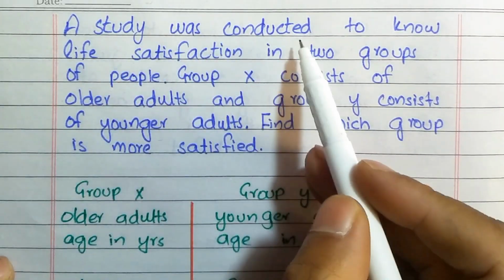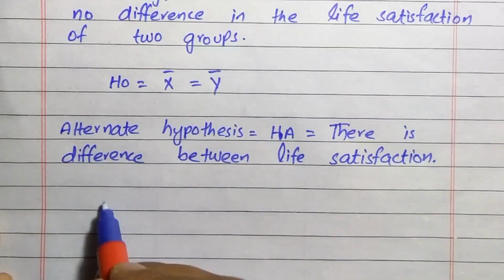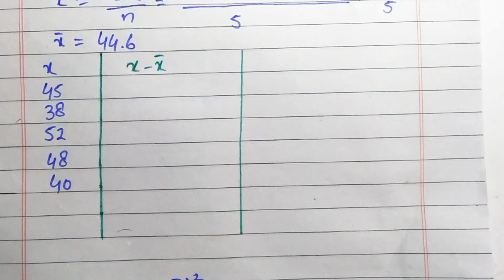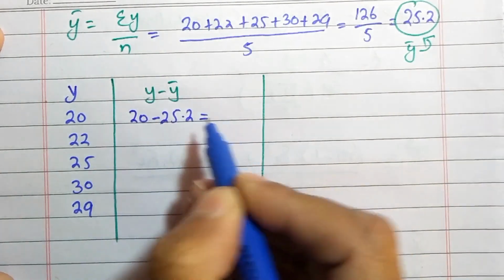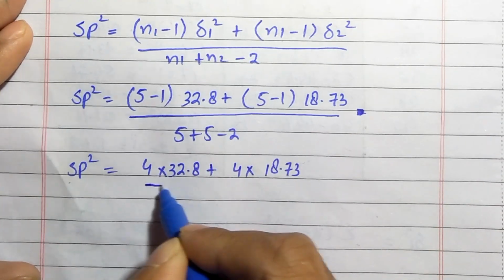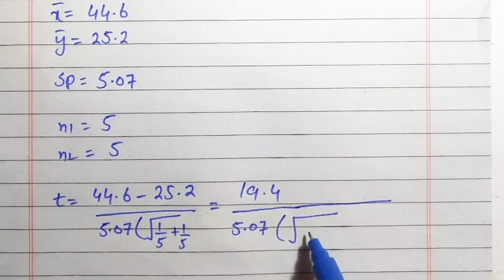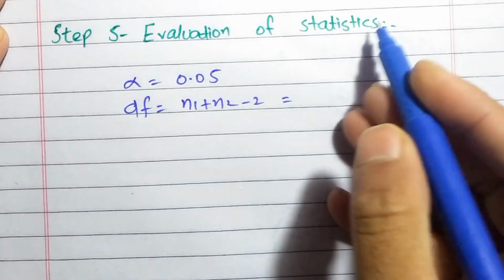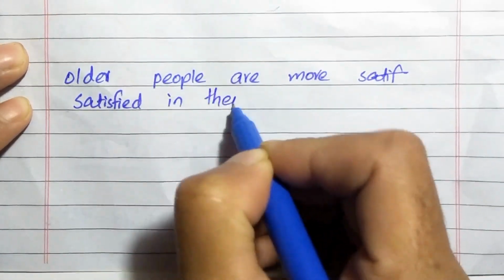T test ( 2 tailed and 2 sampled ) step by step solution.